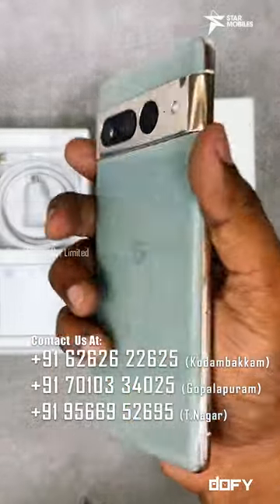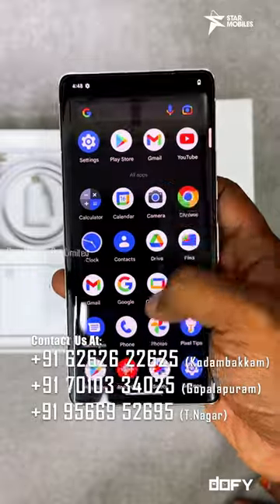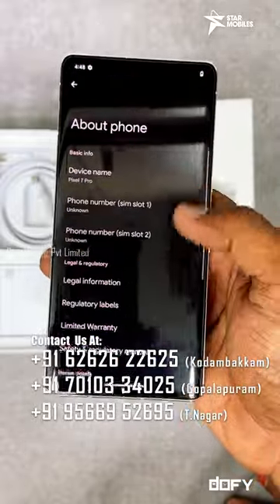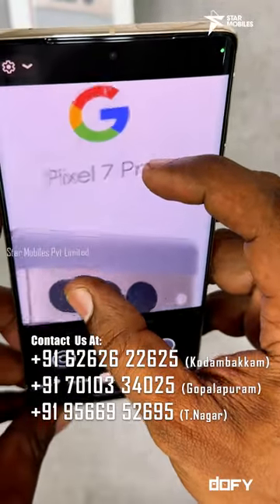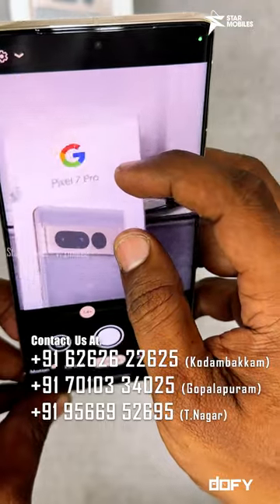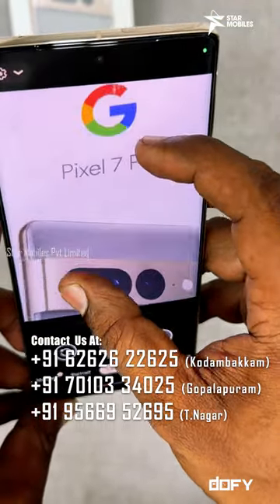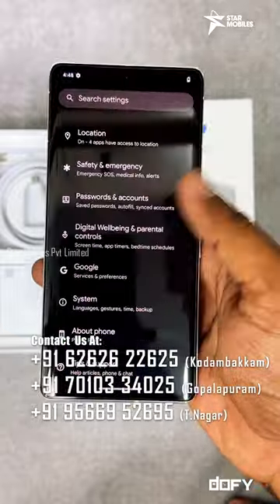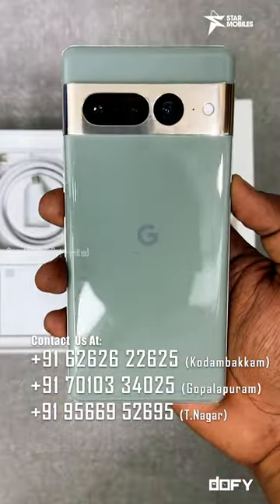💖💖Royal Google | Google Pixel 7 Pro | 12/128 GB | Just Unboxed! 360 Days Warranty With Bill! StarTN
Just Unboxed | Lite Used | Second Hand | Latest | Used Phones Collections
Save UpTo 60%

STAR MOBILES Head Office/Showroom :
"Prince Arcade" , 4KL , B-Block Fourth Floor,
Cathedral Road,
Chennai 86.

STAR MOBILES T.Nagar :
11/13, South Usman Road
( Opposite To Bus Depot ),
Near Krisnahveni Theatre,
T.Nagar-600017.

STAR MOBILES KODAMBAKKAM
(Exact Opposite To menakshi College)
(Near Sekar Emporium)
Arcot Road,
Kodambakkam
Chennai

Sell Your Old Phone At 60 Seconds For Cash